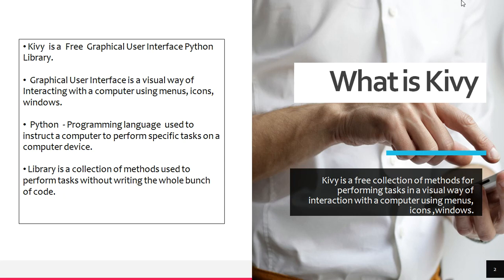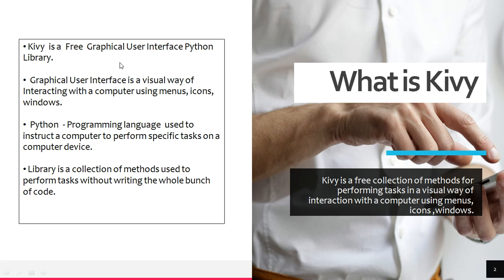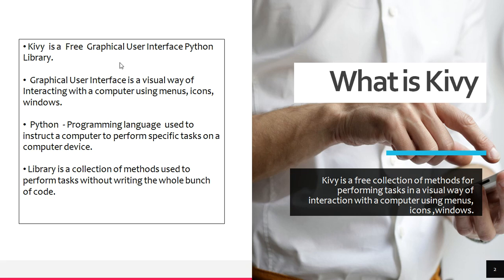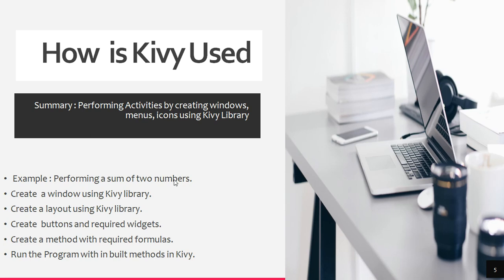Python Kivy Tutorial 1 - Introduction to Kivy framework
welcome to the first video on Python Kivy Tutorial. This video provides an Introduction to Kivy framework.

At the end of this course, you will have a firm grasp of  techniques using kivy libraries.